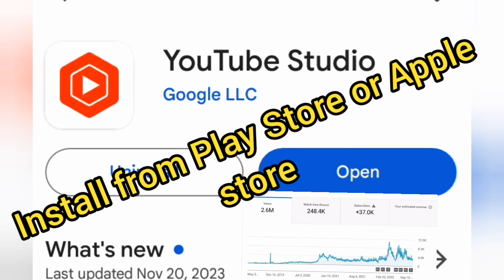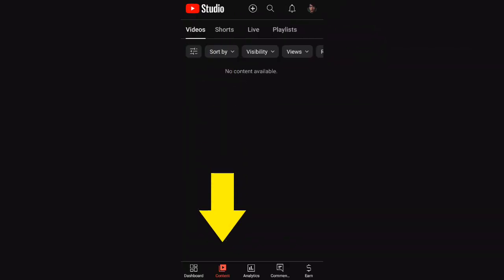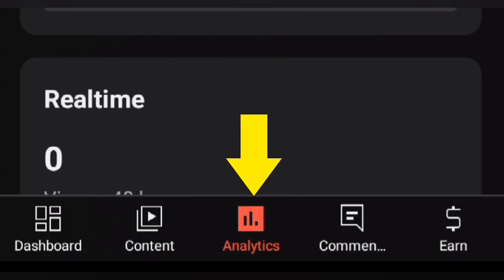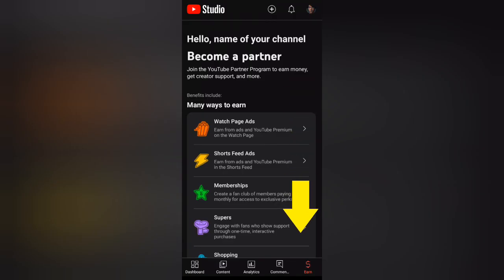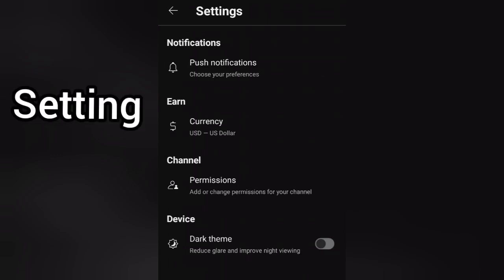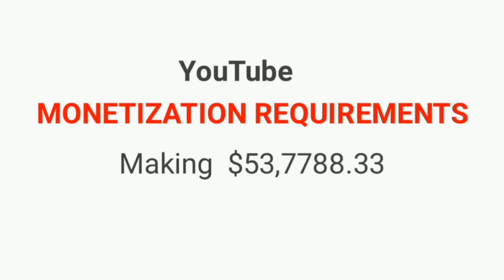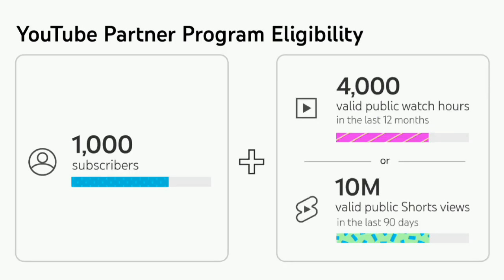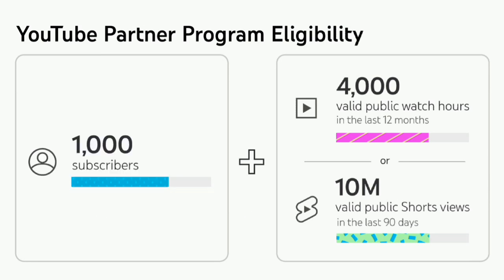YouTube Studio Tutorial: How to Use the YouTube Studio to Grow Your Channel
In this video, we will be taking a tour of the YouTube Studio and showing you how to use it to grow your channel. We will cover topics such as how to upload videos, how to optimize your videos for search, and how to use the analytics tool to track your performance. Whether you're a beginner or an experienced YouTuber, this video will provide you with the knowledge you need to use the YouTube Studio to its full potential.

Remember to keep your keywords and tags relevant to the content of your video, and don't overdo it. Using 5-10 keywords and tags is enough. Good luck with your video!